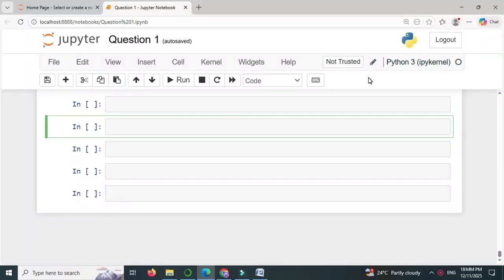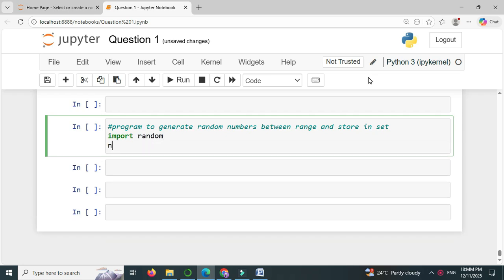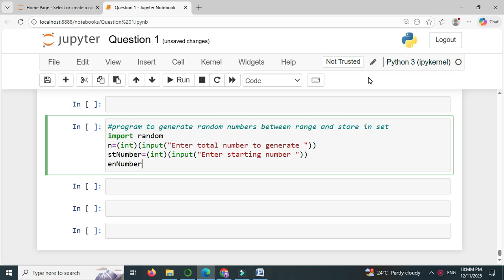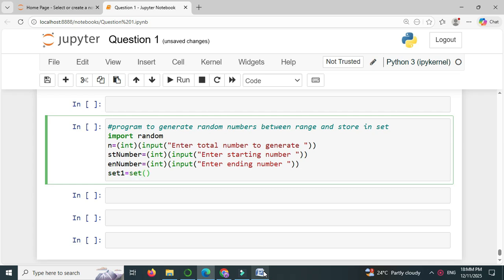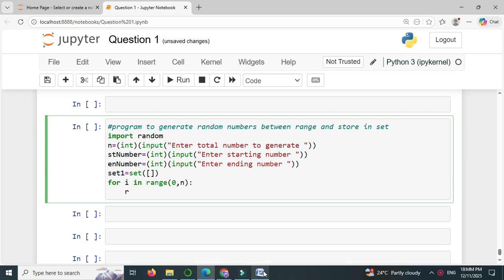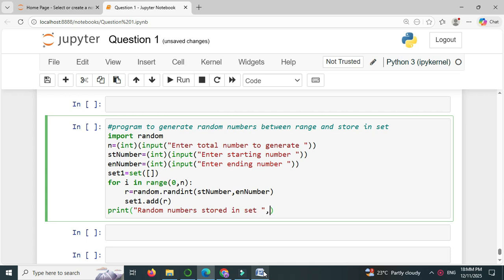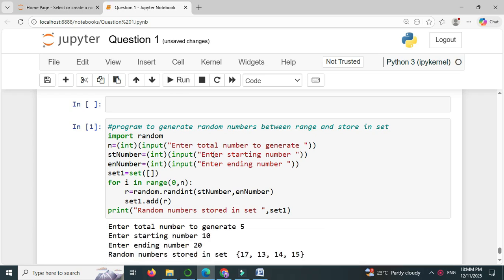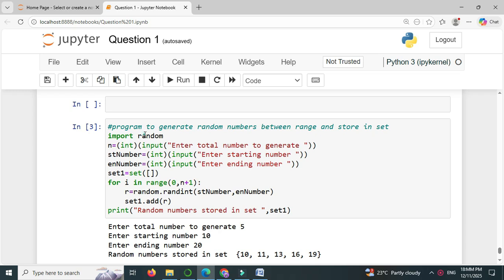Python program to generate random numbers between range and store in set